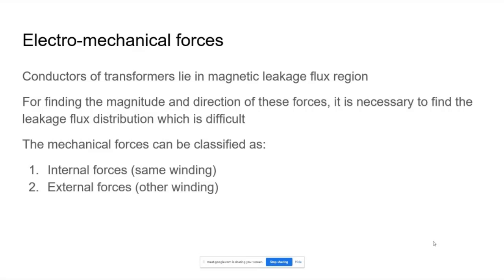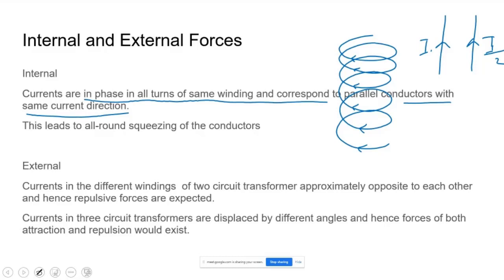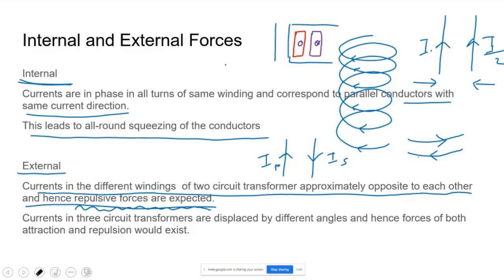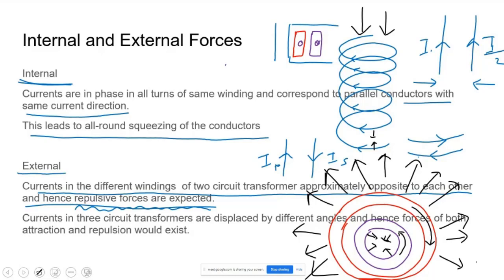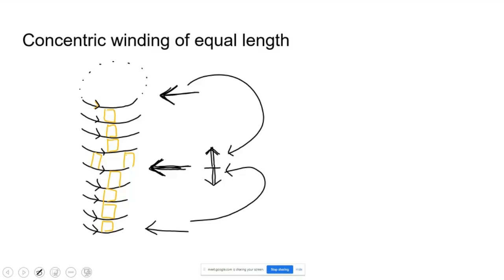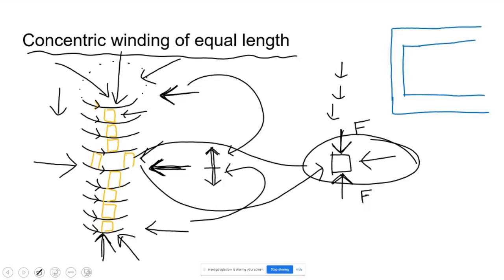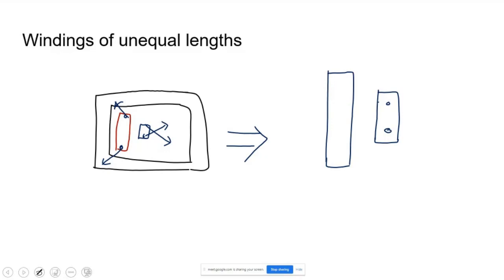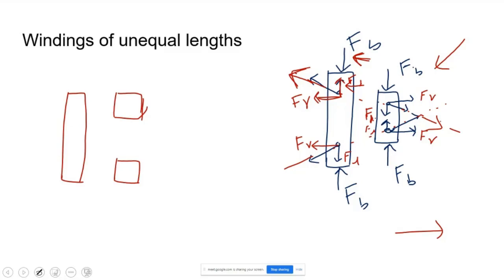Electro-mechanical forces in a transformer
Electro-mechanical forces in a transformer, radial forces, axial forces